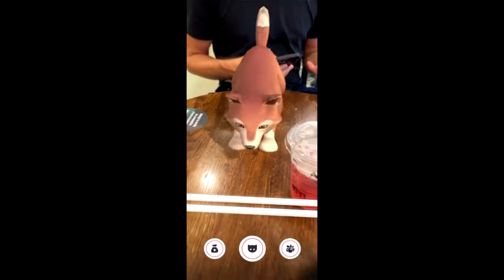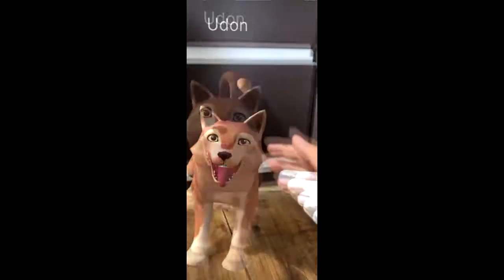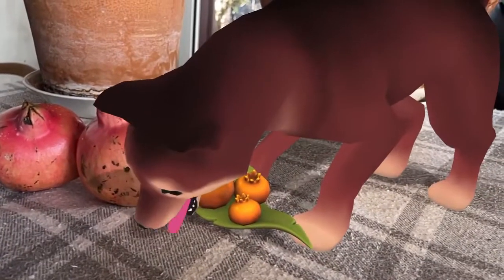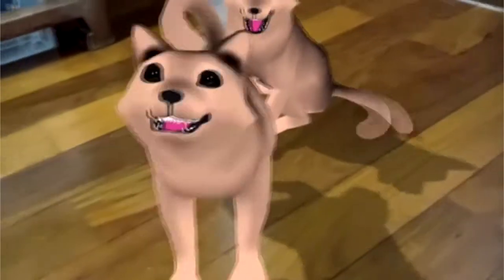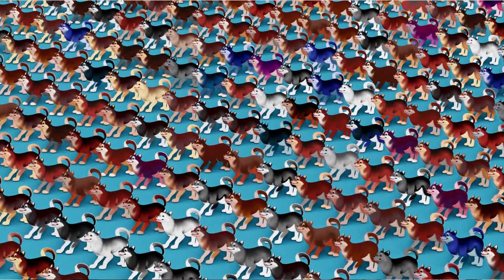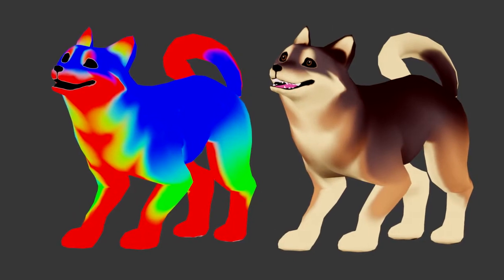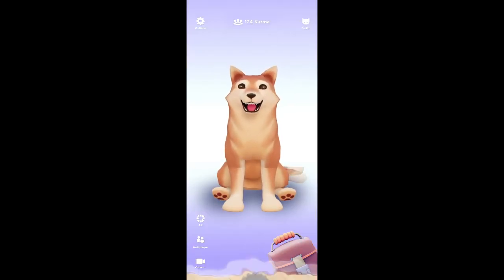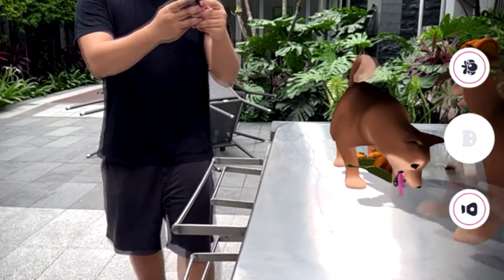The Road To Digital Reality | Matterless Dev Vlog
Our CTO Robin Lindh walks you through the latest updates with our Incos AR app, and gives you a heads up on what's coming in future builds.

0:00 Hand Detection
1:27 Pet Feeding
3:20 Custom Skins
4:22 What's next?